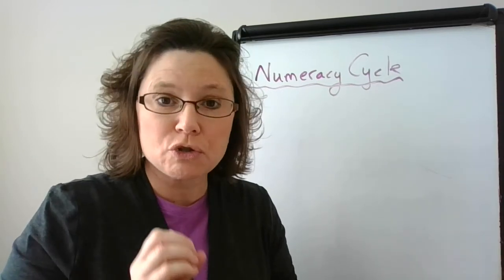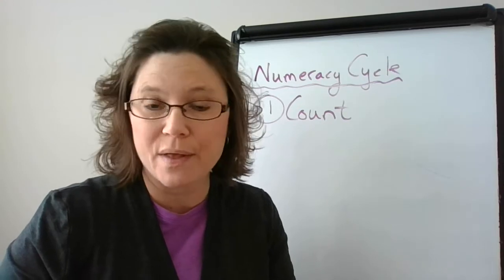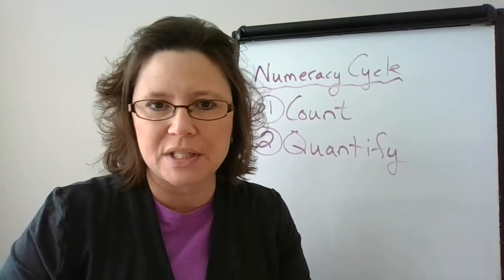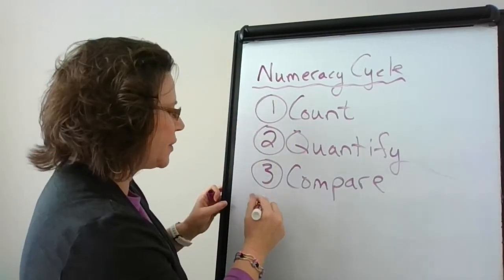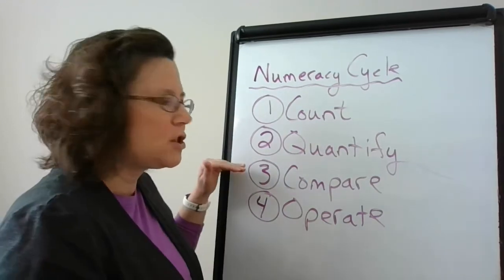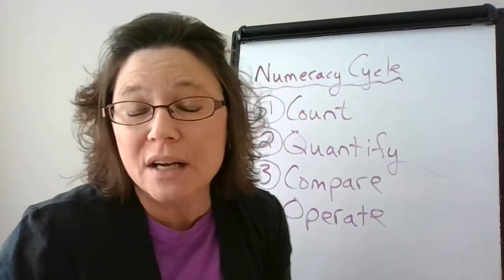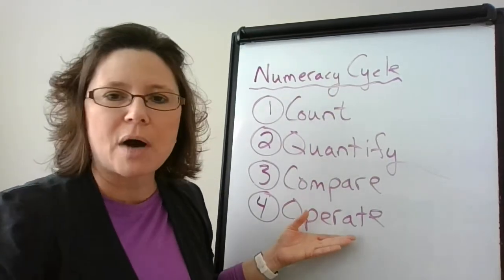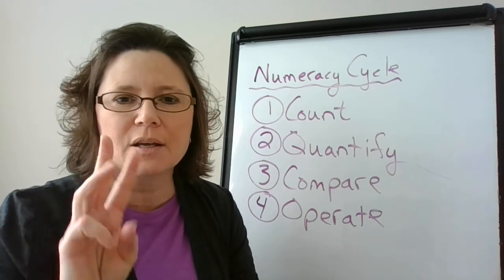Improve Number Sense: Numeracy Cycle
The Numeracy Cycle has powerful impact on improving student understanding of number. There are 4 components. Learn how to interact, assess, intervene, facilitate and instruct through this process. Create rich, engaging math experiences with long term improvements in achievement.